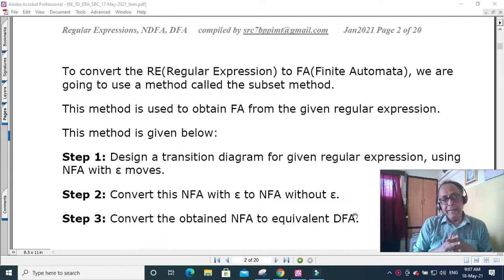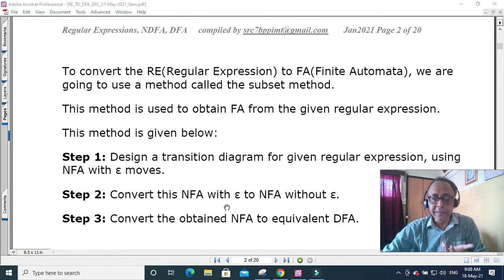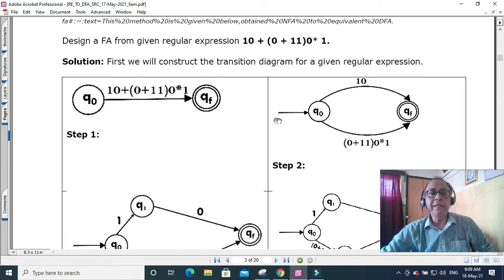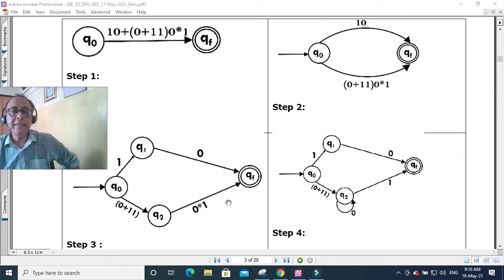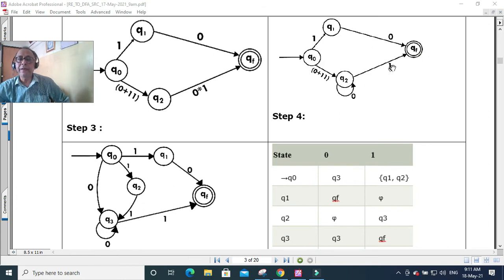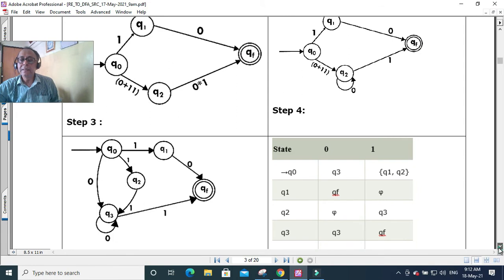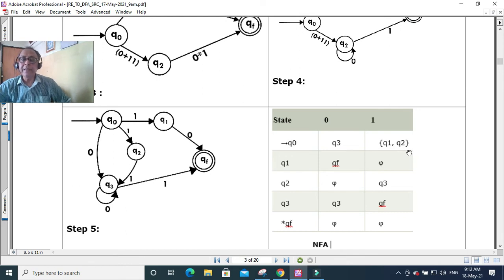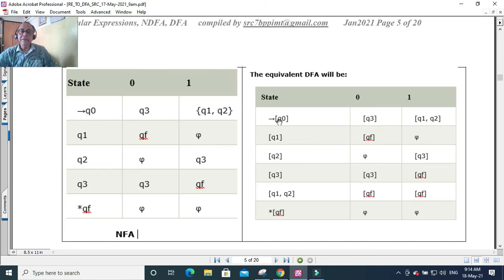L22 Regular Expression(RE) 10 + (0 + 11)0* 1 to NDFA and then to DFA Example1. Pls see description.